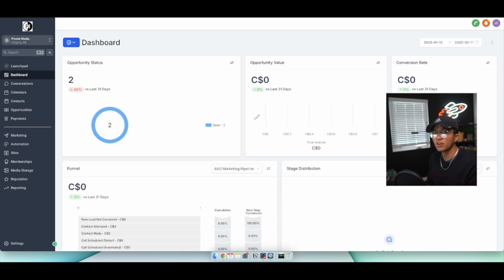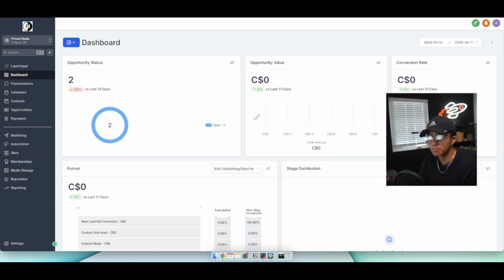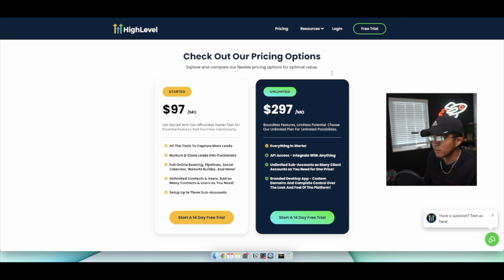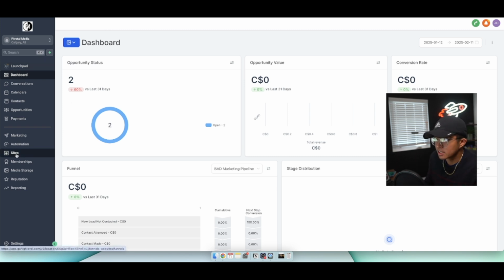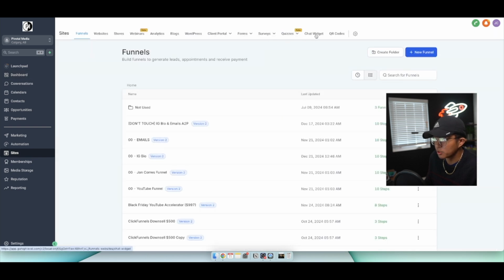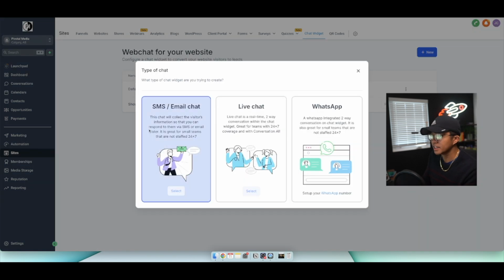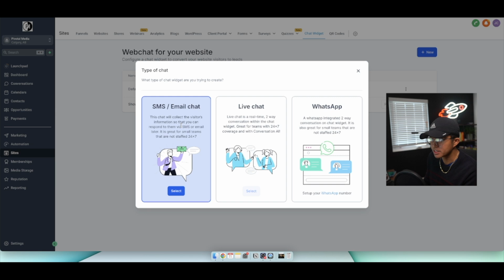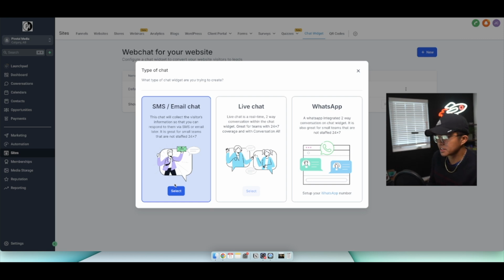How To Find The SMS, Email & Chat Widget In Your GoHighLevel Account: Guide!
Struggling to locate the SMS, email, and chat widget in your GoHighLevel account? In this quick tutorial, we’ll show you exactly where to find these communication tools and how to use them effectively. Learn how to access the widget settings, customize it for your business, and integrate it into your website or funnels. We’ll also cover troubleshooting tips in case you don’t see the widget or need help activating it. Whether you’re managing customer conversations or automating follow-ups, this guide makes it easy. Watch now and start using the GoHighLevel chat widget like a pro!